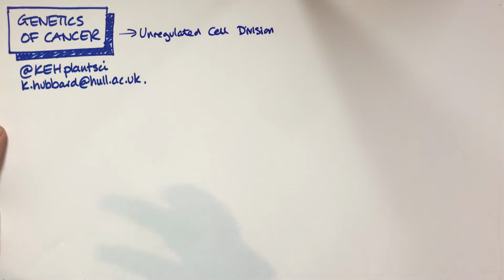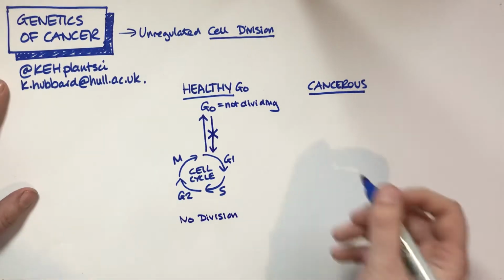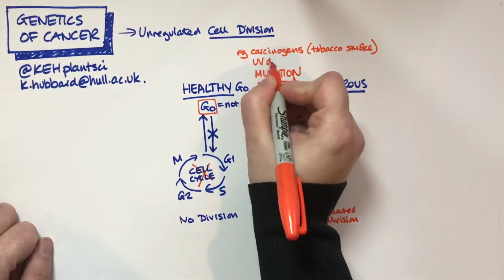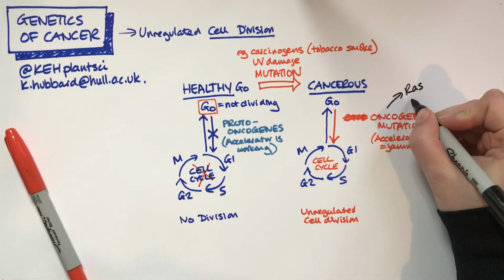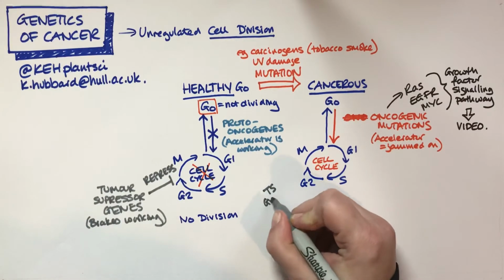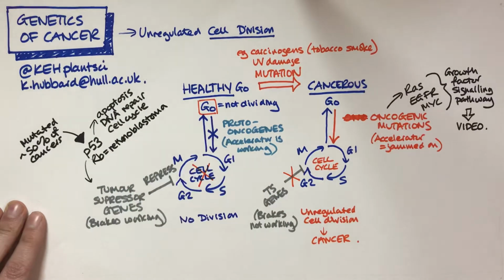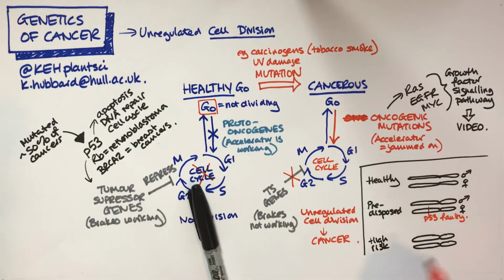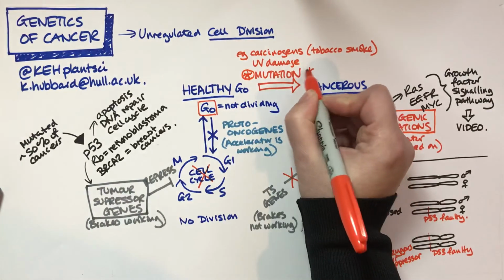Genetics of Cancer